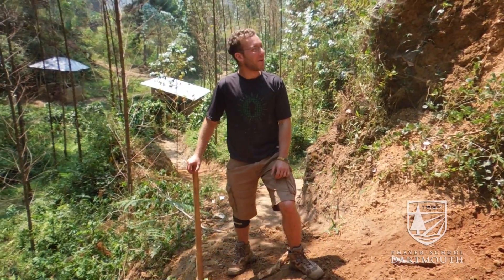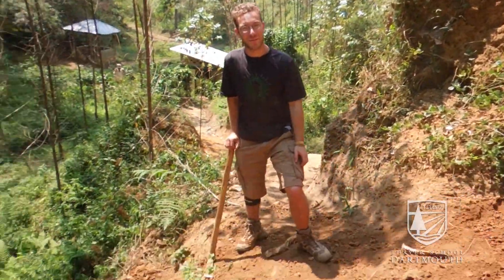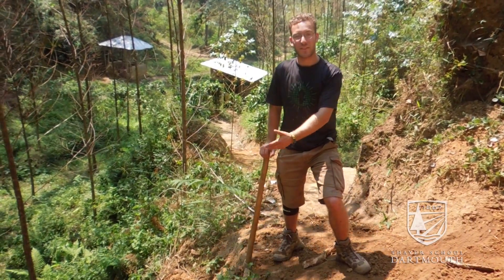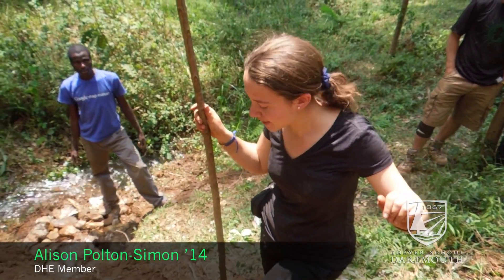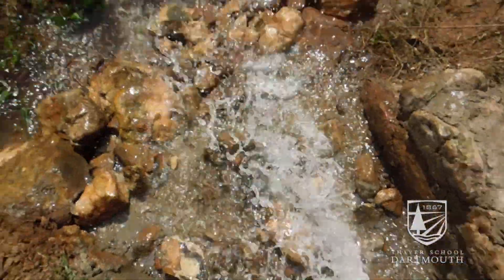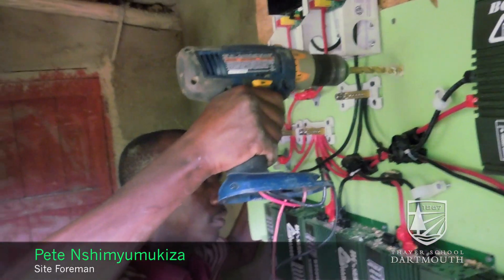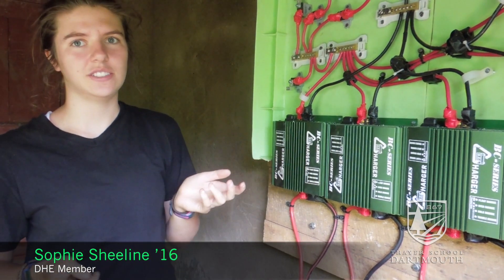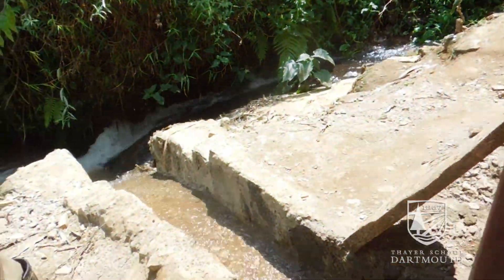Dartmouth Humanitarian Engineering: A Day in the Life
Dartmouth engineering students installed a hydropower system in Rwanda in 2008 and later returned to update the project and explore its profitability. Catch a day in the life of the students while they're at work.